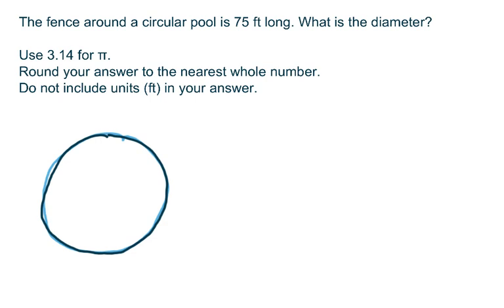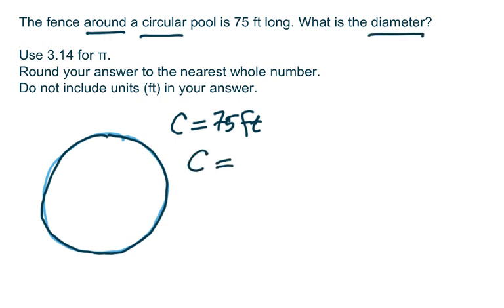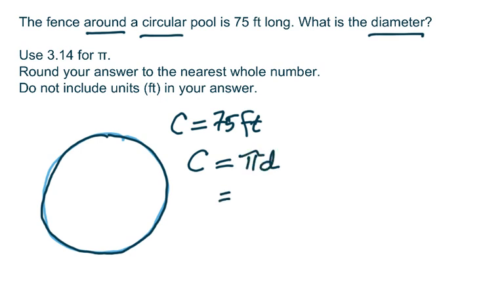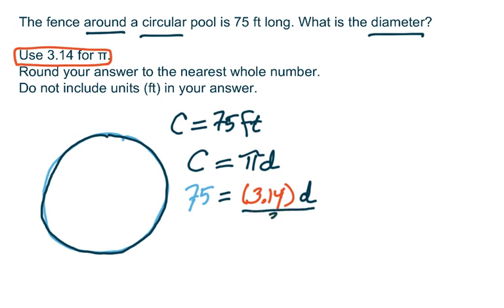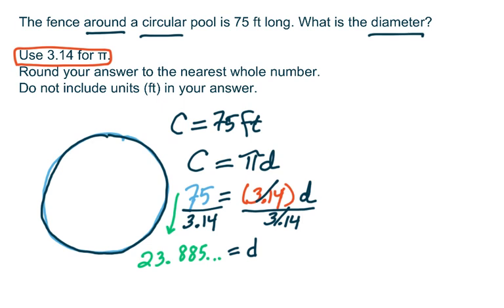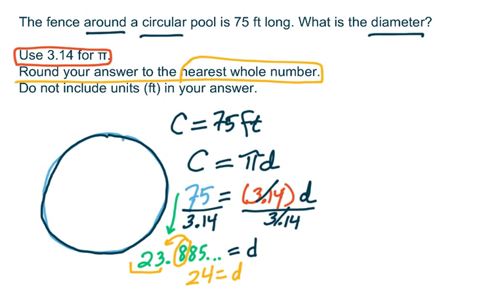IM.7.3.04 PRABR5YK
CWA#3 diameter